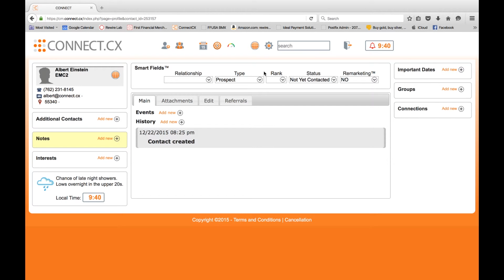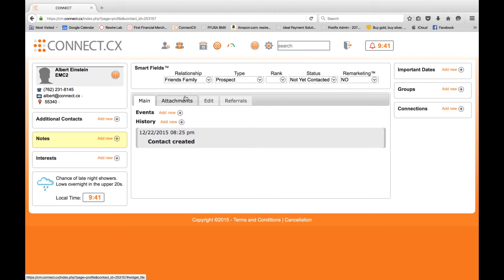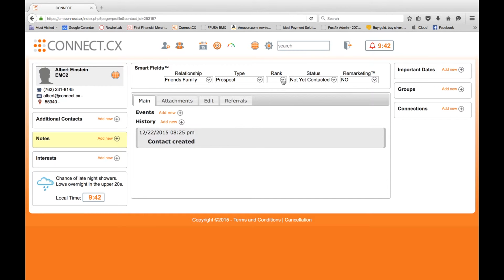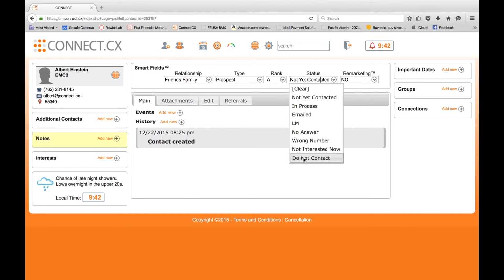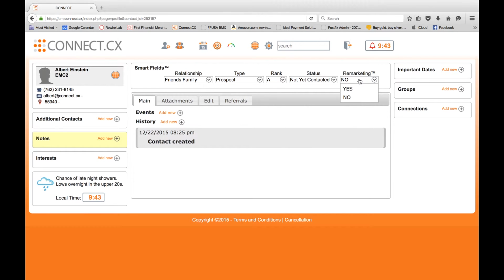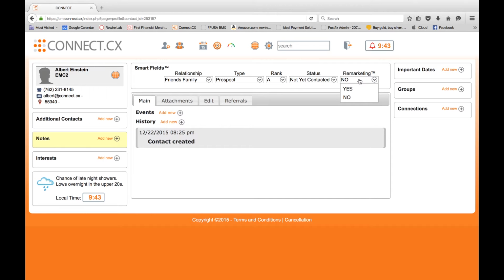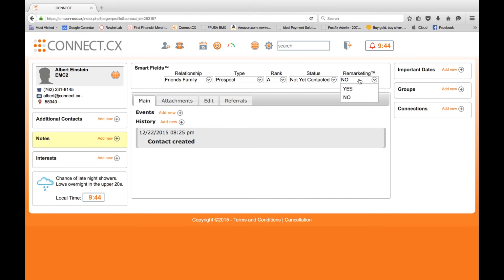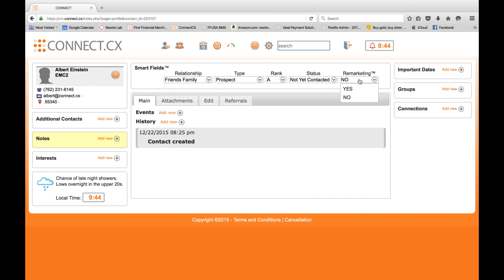Connect Training: Smart Fields